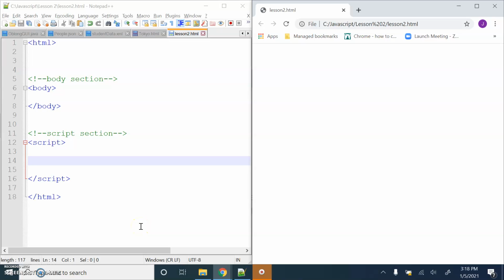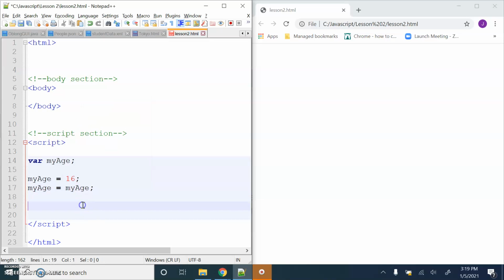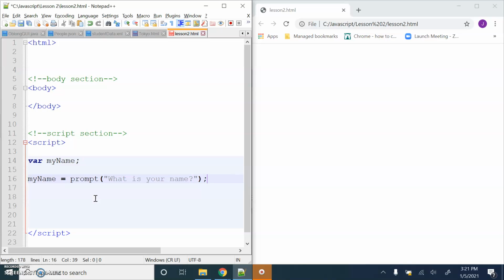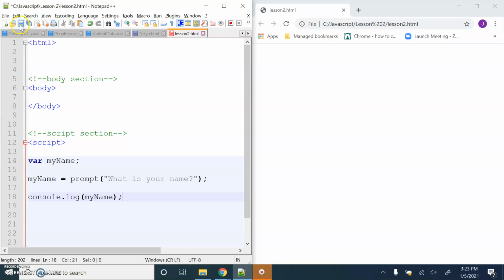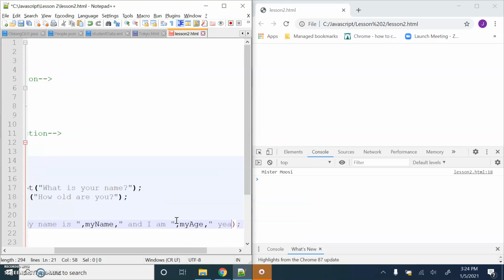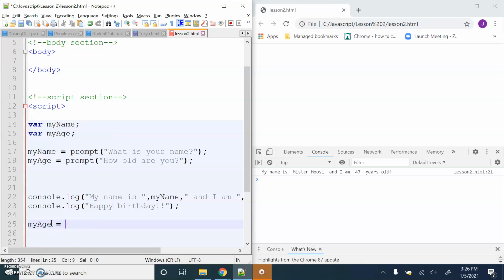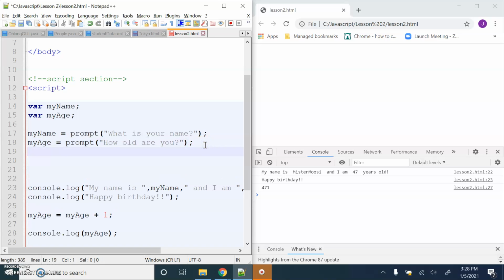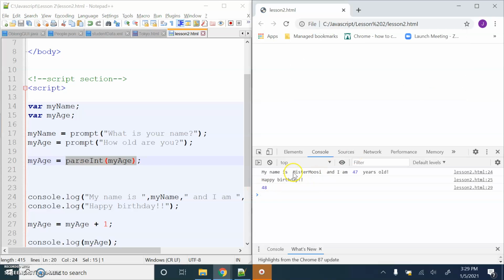jscript lesson 2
Javascript Lesson 2 - prompt and parseInt